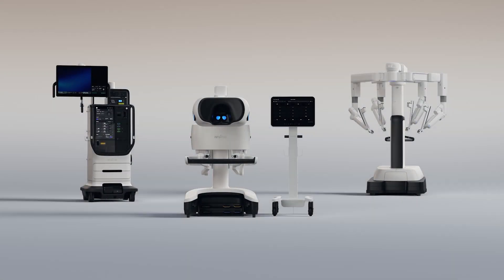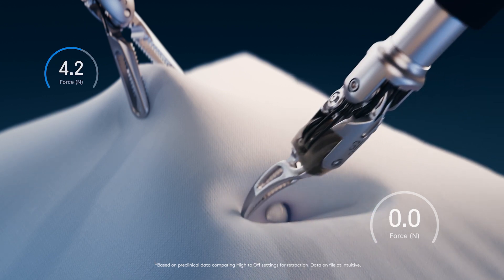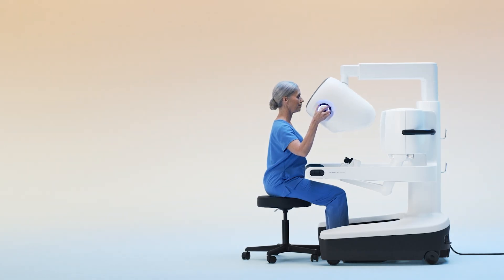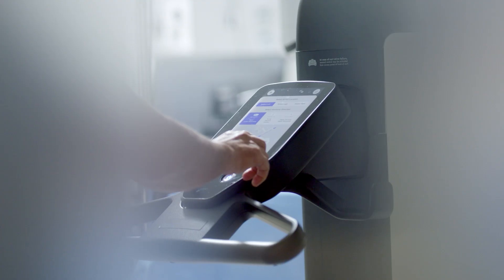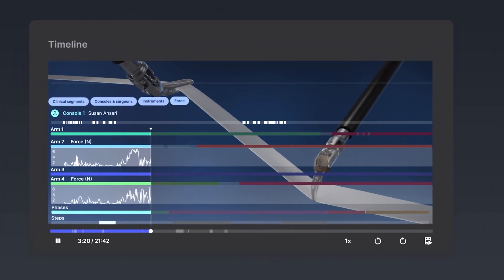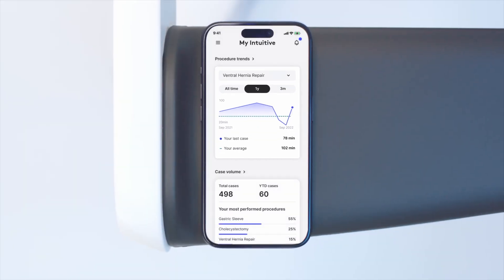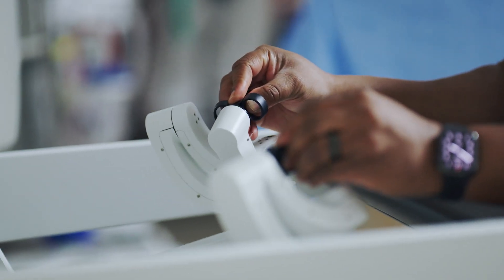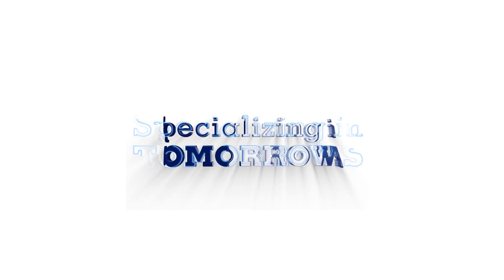The daVinci 5 Surgical Robot in Memphis | Only at Regional One Health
The next generation of robotic surgery is here! At Regional One Health, we believe medicine moves forward when we push the boundaries of what’s possible. As the only hospital in Memphis to offer the da Vinci DV-5 robotic surgery system, we’re transforming minimally invasive surgery for patients throughout the Mid-South. By offering enhanced control, precision, and customization, the da Vinci DV-5 can improve outcomes and get patients back to life more quickly. Learn more!